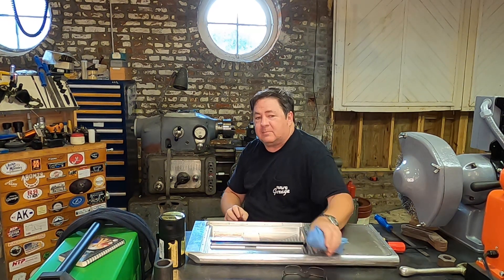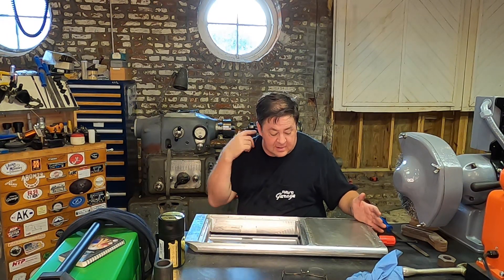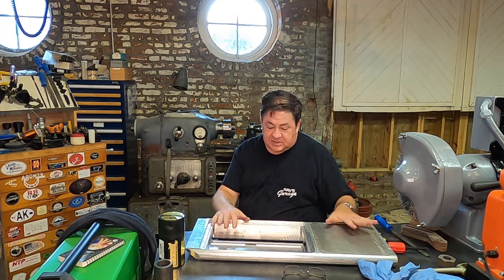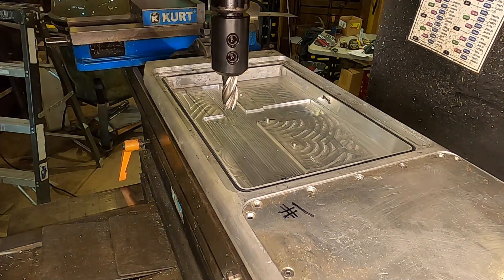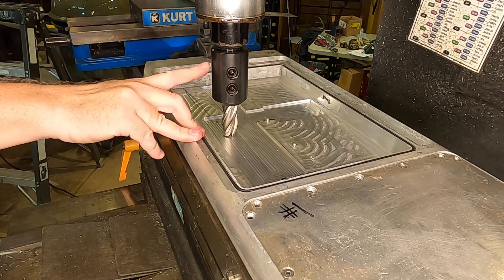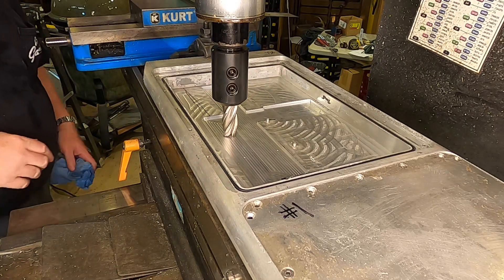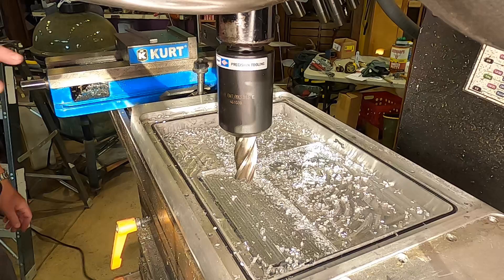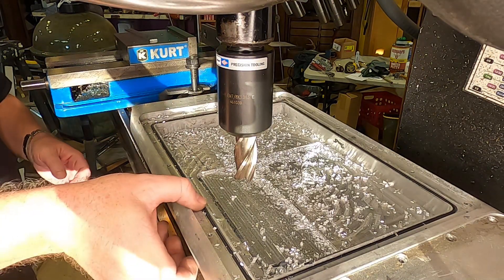Modifications to a Scientific Instrumentation Housing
Welcome back to the shop, to all of my viewers, both long time and new.  Sorry for the extended sabbatical.

Got a simple, but weird, project and I think my viewers will like to see what I am working on in this case.